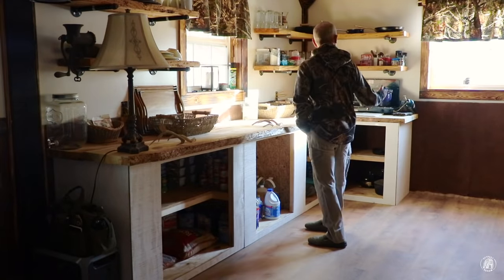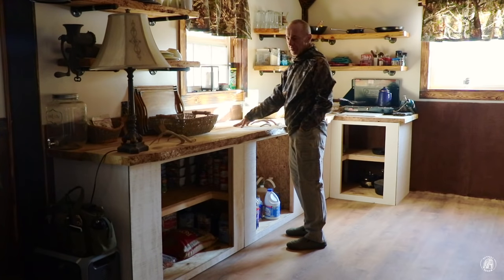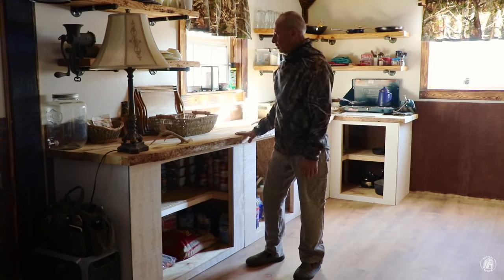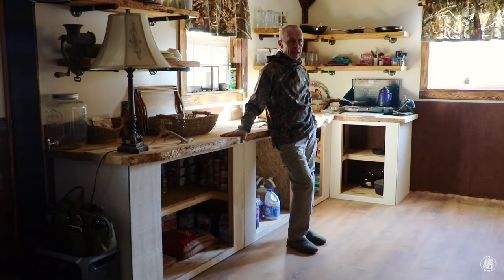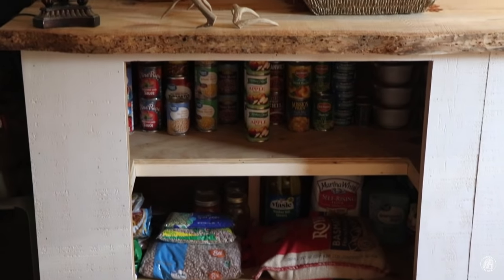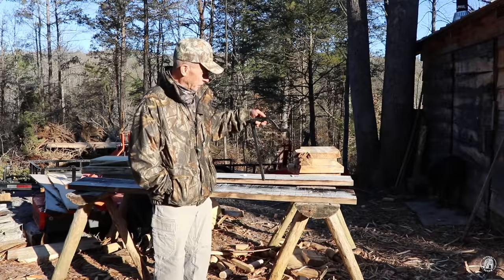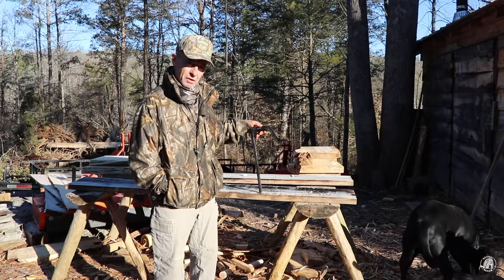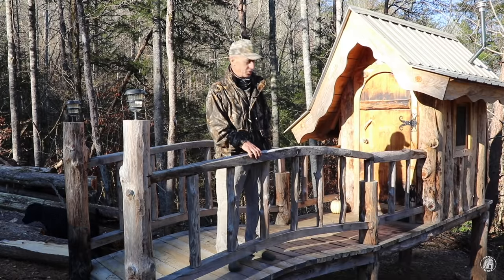DIY KITCHEN CABINET FRAMING | OFF GRID TIMBER FRAME CABIN HOMESTEAD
In this DIY off grid cabin build, I talk about the construction of the kitchen cabinets and various subscriber comments, so if your new to the channel we have finished the construction of the charred board and batten exterior on the timber frame cabin on the homestead in the Great Smoky Mountains using self-reliant skills from both modern and traditional hand tools in the woodwork from our own sawmill, we incorporated raised bed gardening, have a hobbit style chicken house pen, compost toilet, added a front porch to the cabin, an exterior rock foundation and the interior using wildwood trim from slab wood, and starting the plans for our new sawmill building, workshop and kiln, finishing up the woodland lot and begin laying the flooring for the cabin. Mortise and tenon are the basic frame work on the 7 x 7 post and beam along with the 7 x 10 beams that support the floor joist. We hope you will follow us through the final stages of the cabin build, root cellar, basecamp and future buildings for the homestead.

20" Axe
13" Hatchet
KIT PAGES: